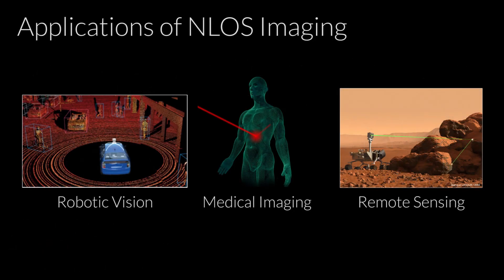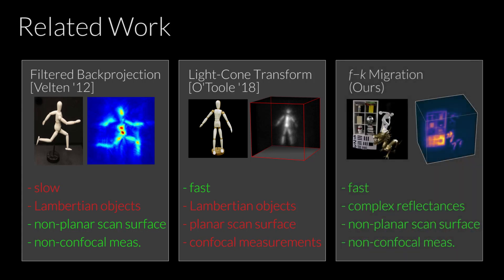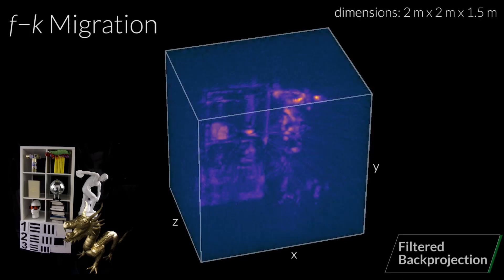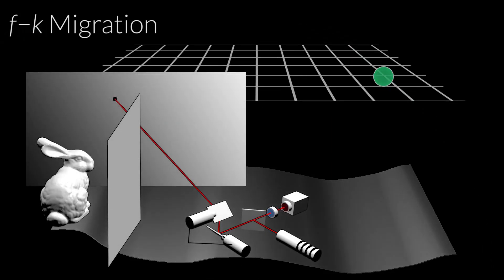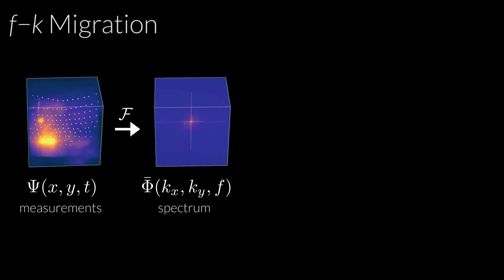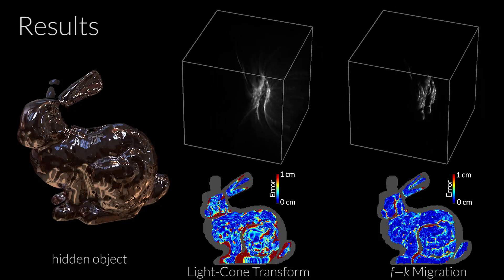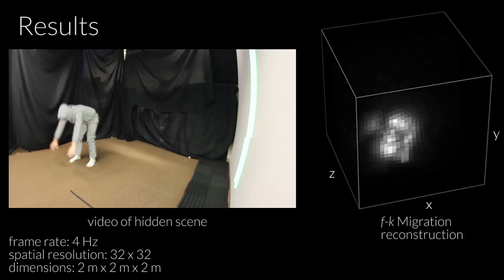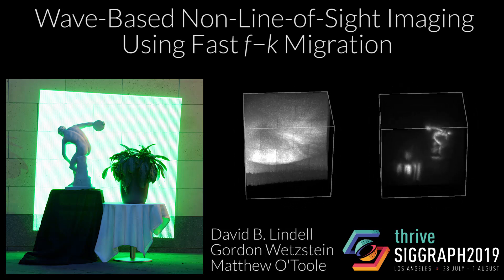Wave-Based Non-Line-of-Sight Imaging using Fast f–k Migration | SIGGRAPH 2019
We introduce a wave-based image formation model for the problem of non-line-of-sight (NLOS) imaging. Inspired by inverse methods used in seismology, we adapt a frequency-domain method, f-k migration, for solving the inverse NLOS problem.